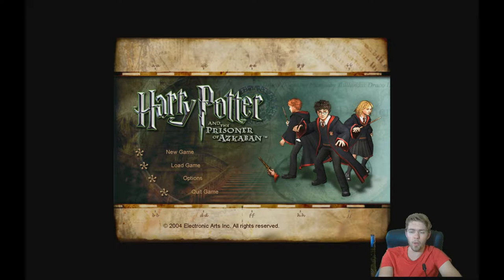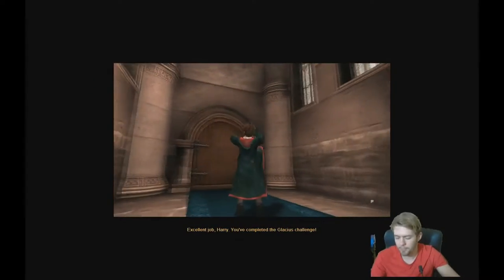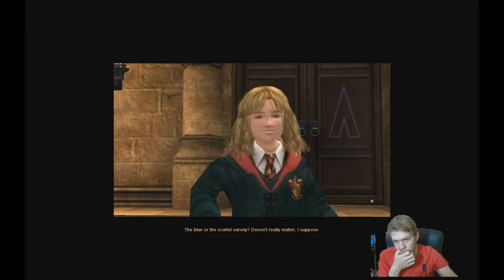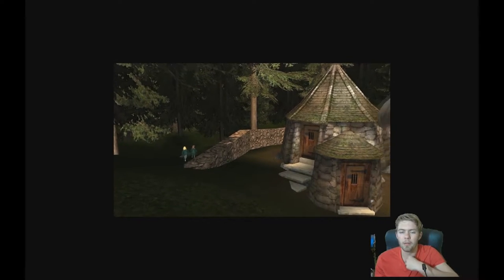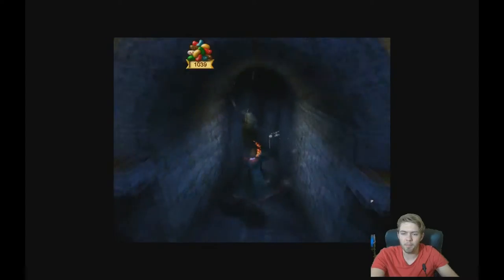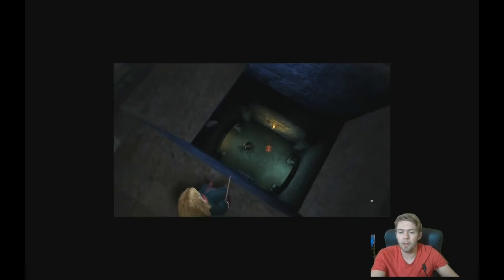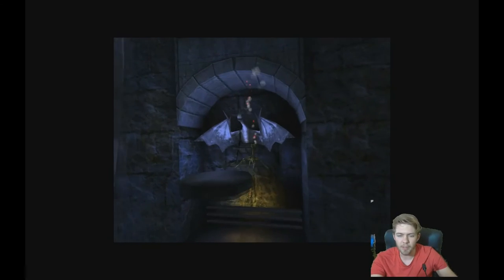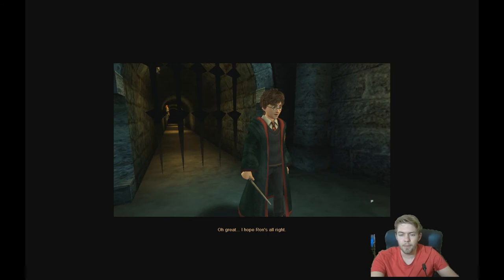Harry Potter and The Prisoner of Azkaban - Episode 11 The Dungeons